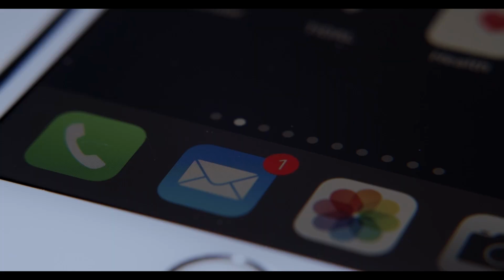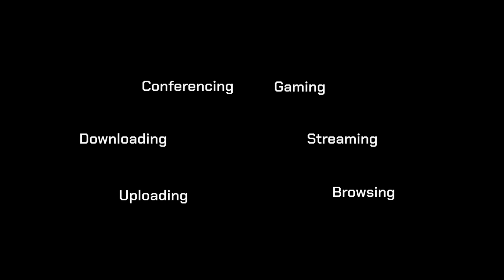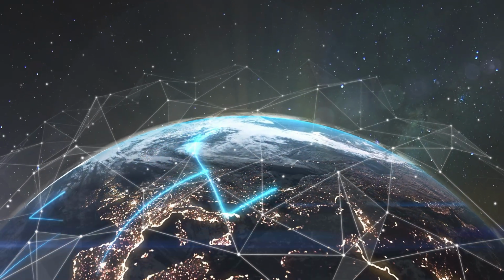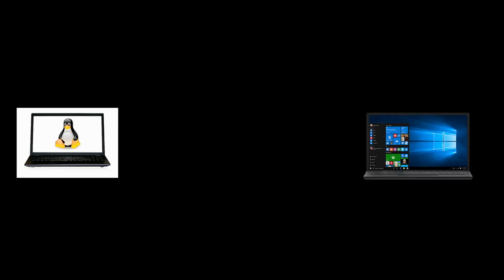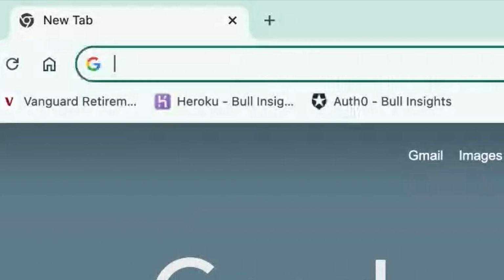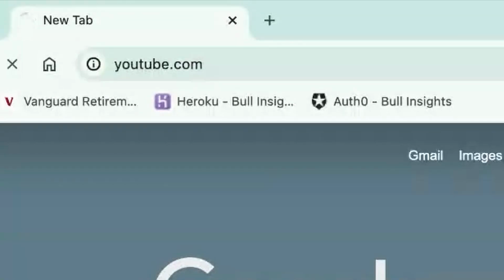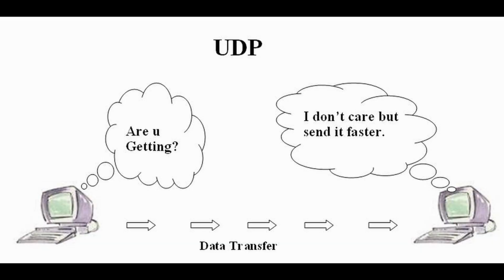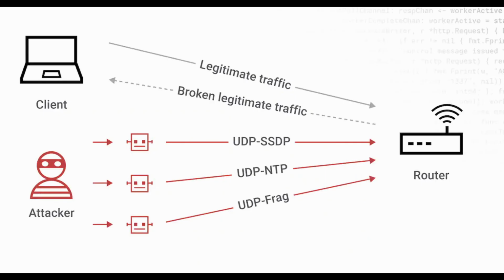TCP vs UDP in 3 minutes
Welcome to the ultimate face-off between TCP and UDP! 🚀 In this video, we delve deep into the world of networking to unravel the mysteries behind these two essential protocols. Whether you're a tech enthusiast, a gamer seeking smoother gameplay, or simply curious about how data travels across the Internet, this showdown is for you!

🔍 What You'll Learn:

TCP (Transmission Control Protocol): Discover why TCP is the go-to for reliability, ensuring every bit of data arrives intact and in order.
UDP (User Datagram Protocol): Explore the lightning-fast world of UDP, ideal for real-time applications like gaming and streaming, where speed matters most.
Key Differences: Uncover the fundamental contrasts between TCP's meticulous handholding and UDP's swift, efficient data delivery.

🎮 Why It Matters:
Whether you're streaming your favorite shows, engaging in online battles, or handling critical business transactions, understanding TCP and UDP can make a world of difference. Join us as we break down their strengths, weaknesses, and real-world applications to help you navigate the digital landscape with confidence.

📊 Who Wins? You Decide:
After exploring their capabilities side by side, which protocol do you think deserves the crown?

Get ready to level up your networking knowledge—let the battle begin! 💥